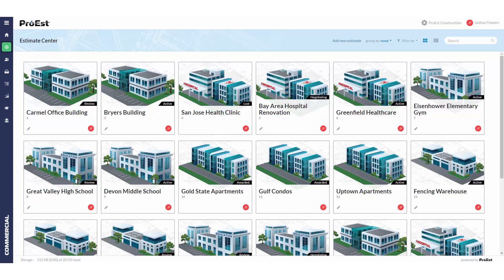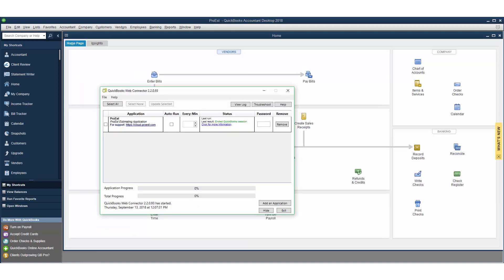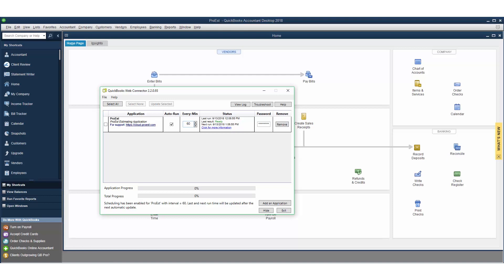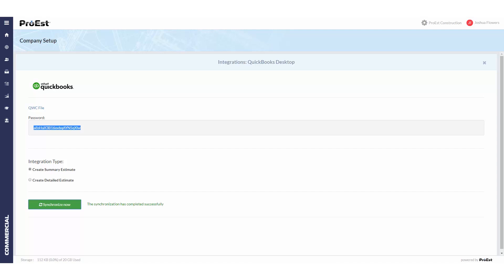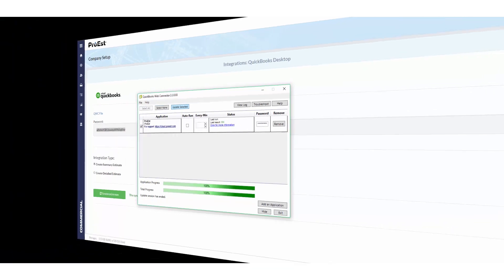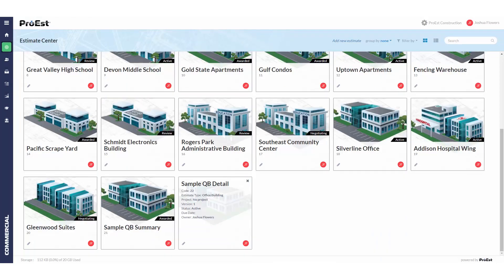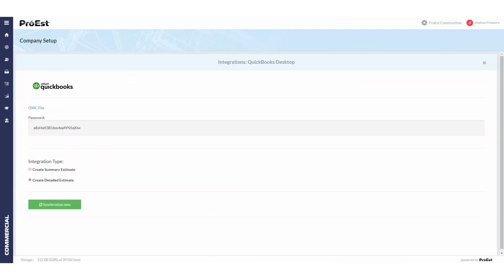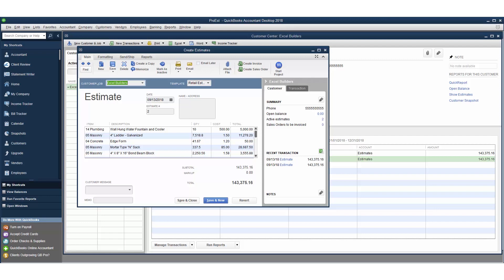ProEst Training: QuickBooks Desktop Setup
In this brief instructional video, you’ll learn how to connect your ProEst software to QuickBooks desktop and send estimates either by summary or by detail. Starting with system settings, we’ll demonstrate how to connect with and switch on Quickbooks desktop, giving you the ability to transfer and assign accounting codes, change estimate status and save and update estimating data that will populate your QuickBooks desktop solution. Accompanied by live ProEst screens, we’ll walk you through each step required for Quickbooks Desktop setup with easy-to-understand narration.